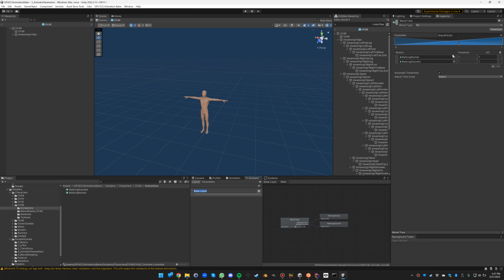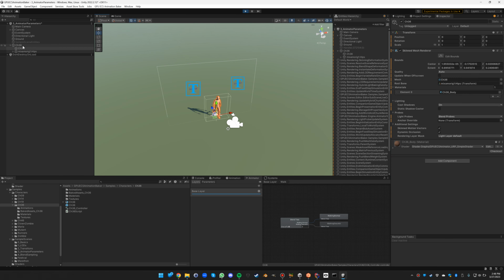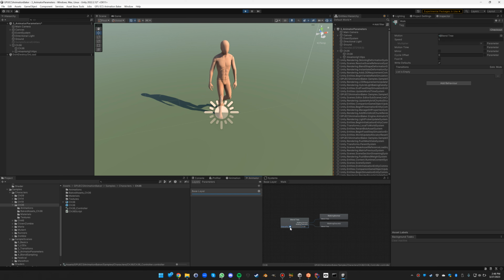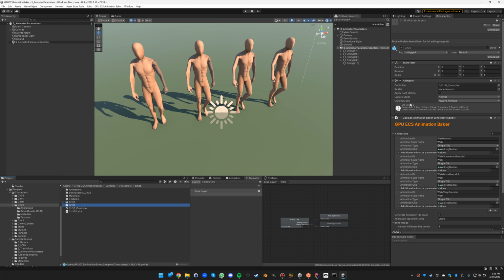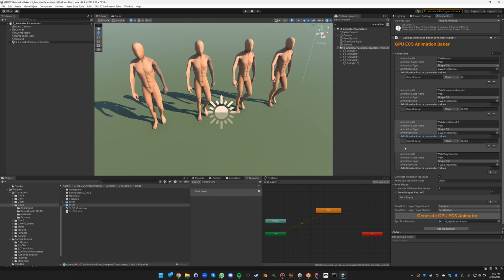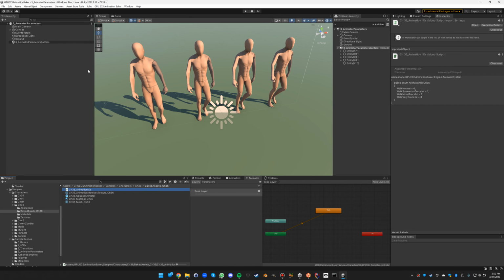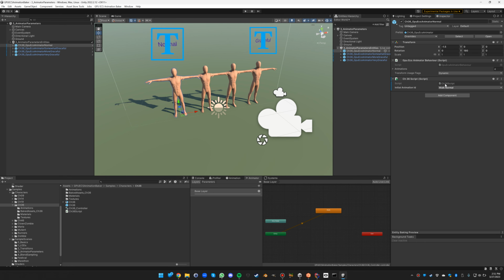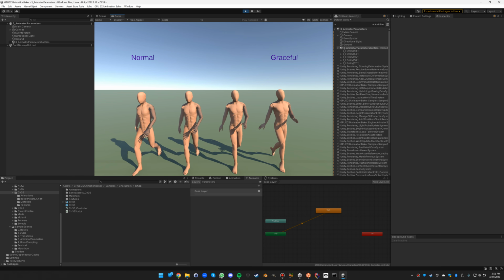GPU ECS Animation Baker 3 Animator Parameters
This video explains the Animator Parameters sample scene of the GPU ECS Animation Baker.